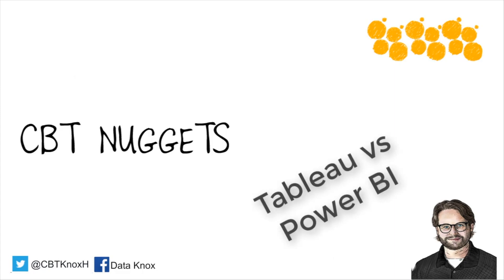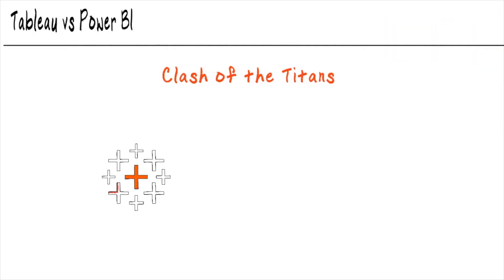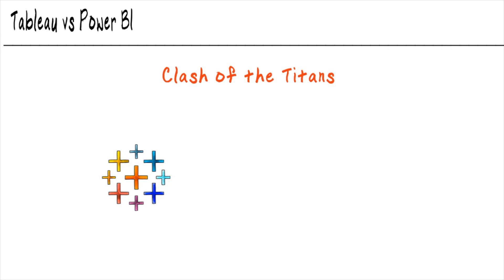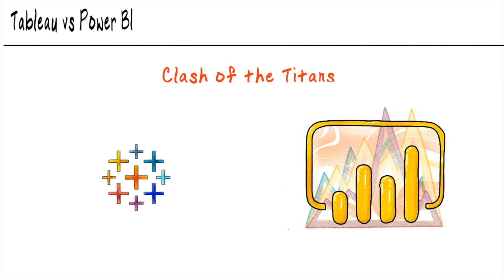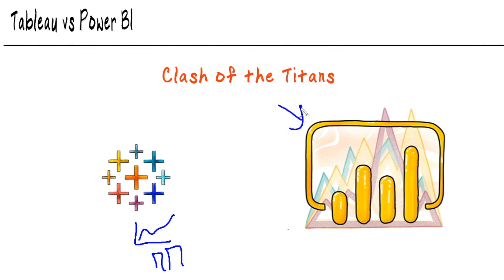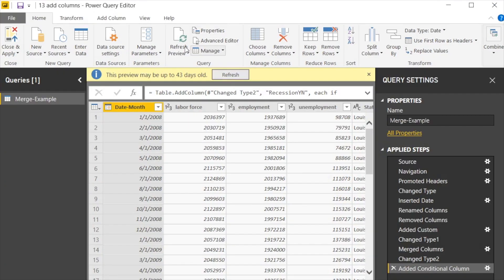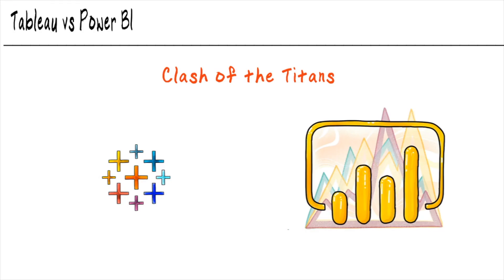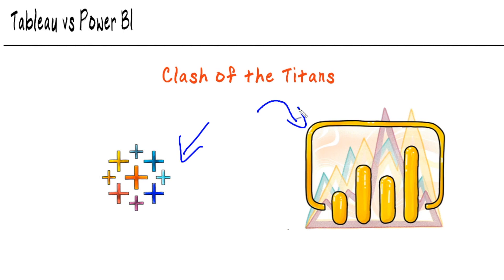Picking Your Platform: Tableau or PowerBI?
Tableau and PowerBI are the two powerful tools used by business intelligence professionals. Here's the big question: Which one should you learn first? Being an expert in both, CBT Nuggets trainer Knox Hutchinson is in a good position to give you an answer.